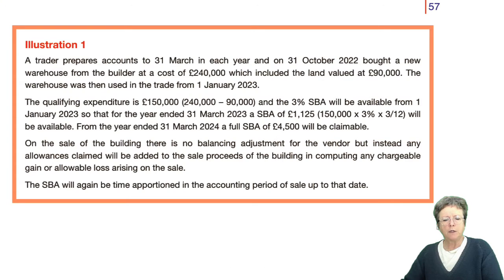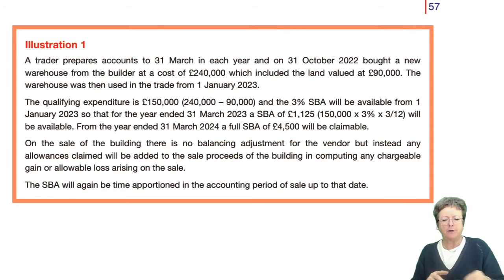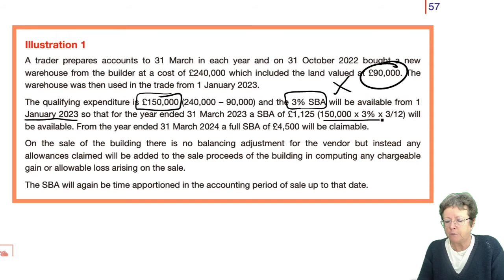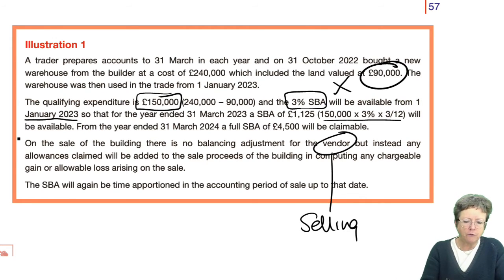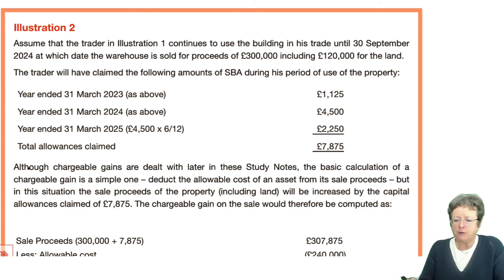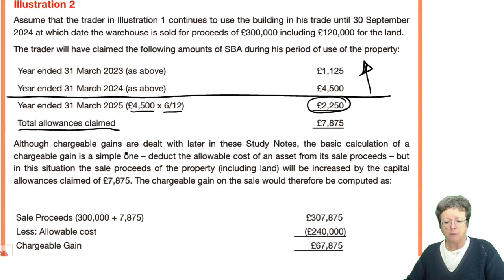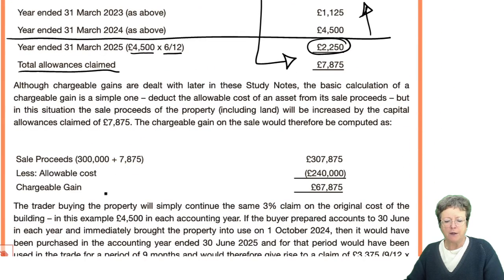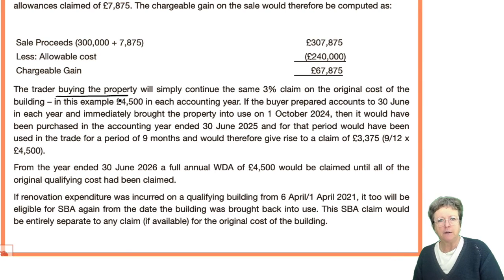Capital Allowances (part 4) - ACCA Taxation (FA 2022) TX-UK lectures